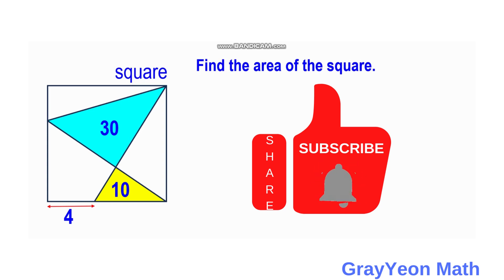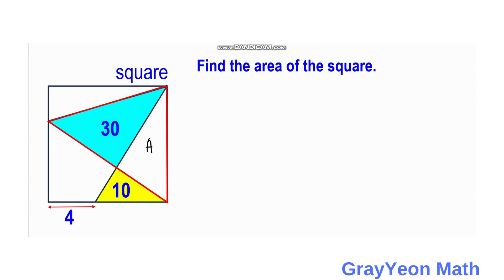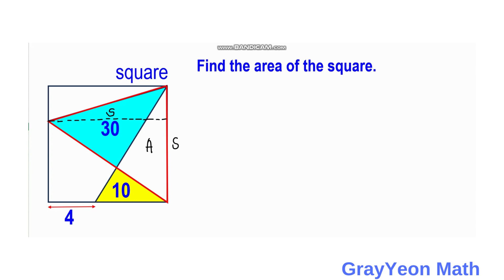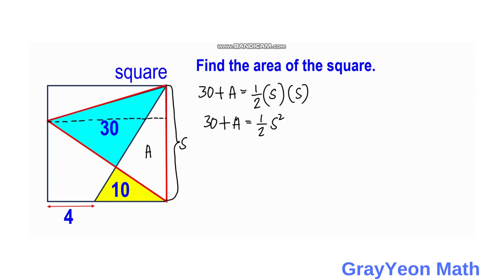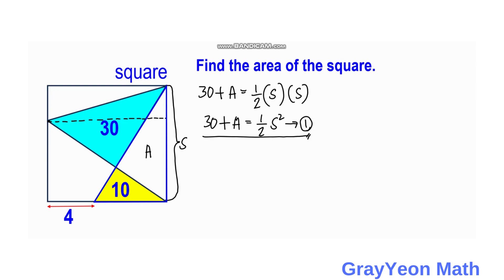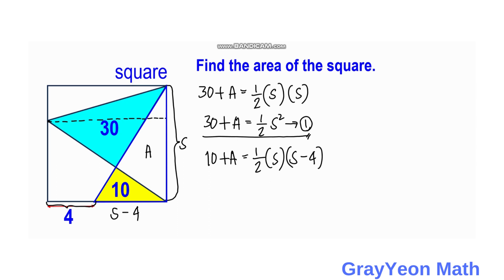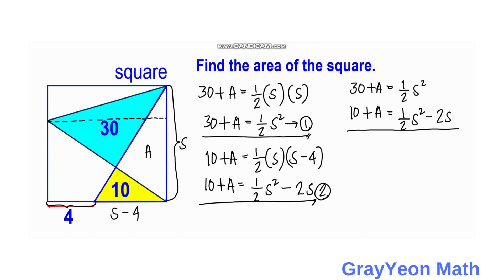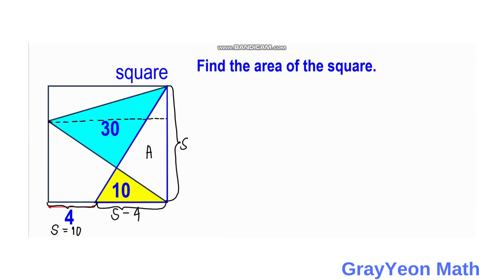Find the area of the square